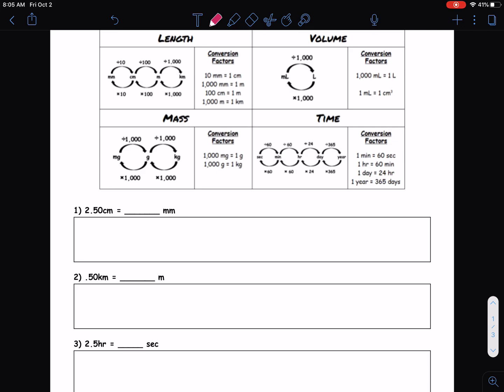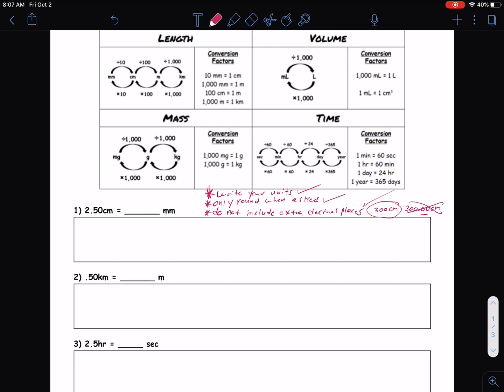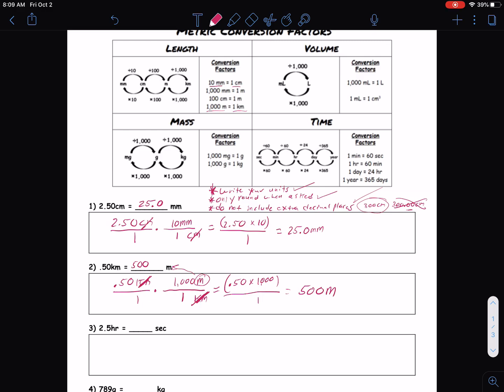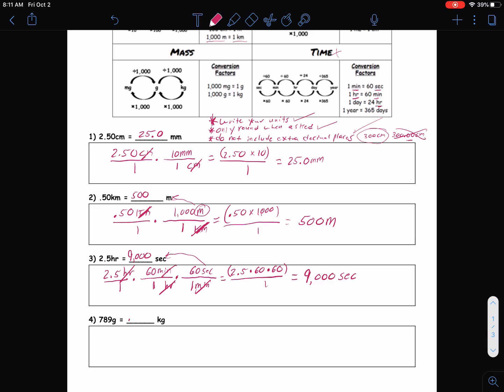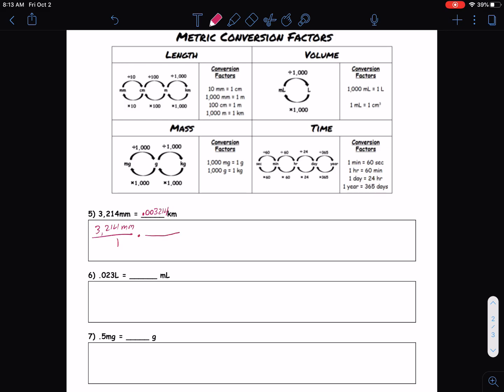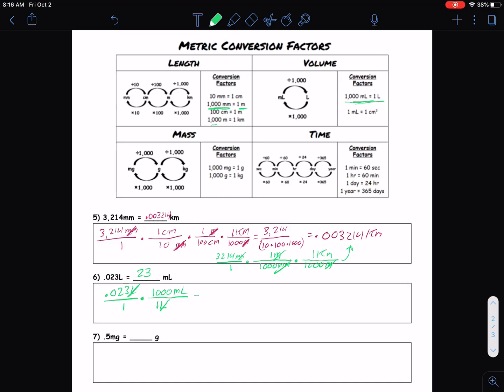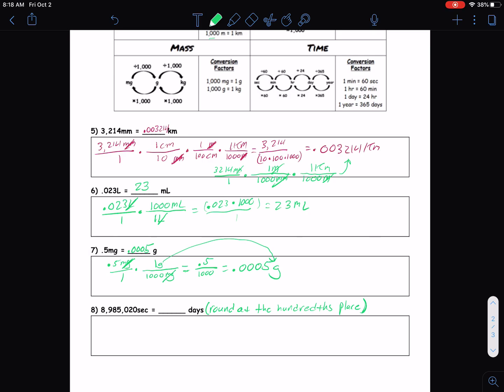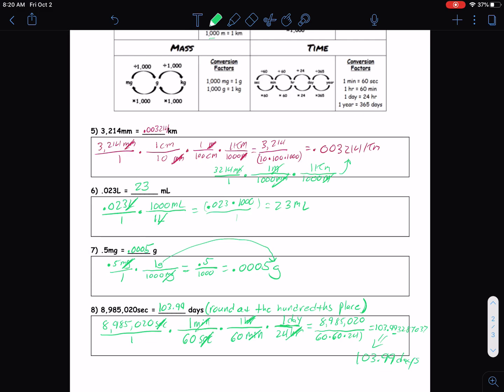Unit conversion worksheet 3